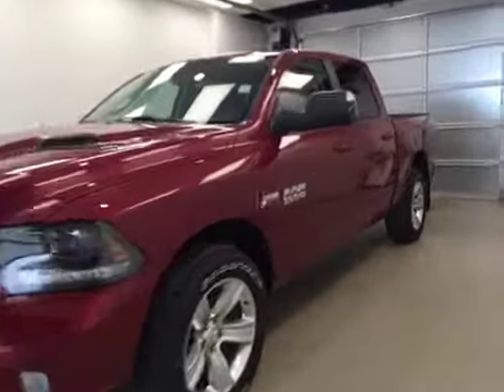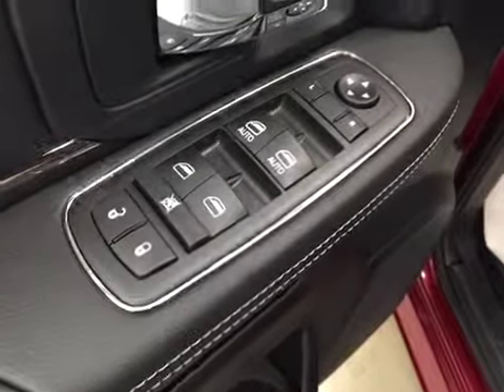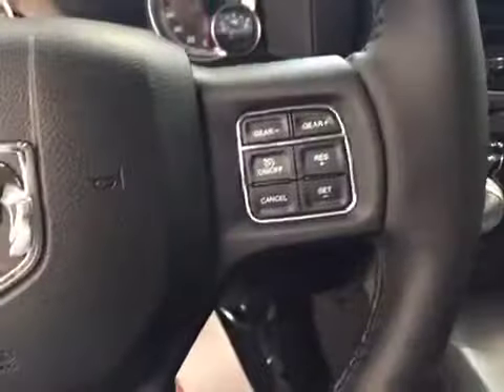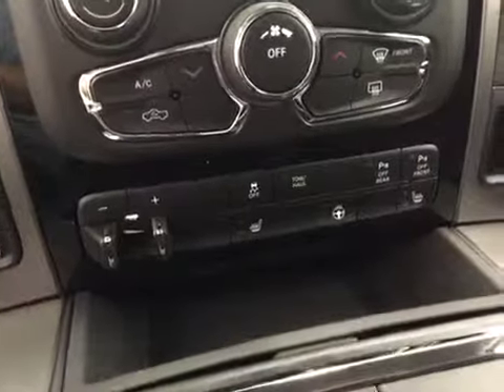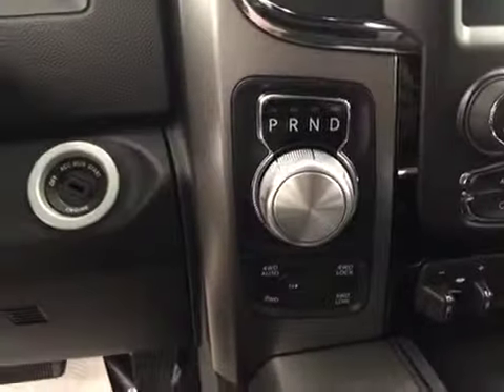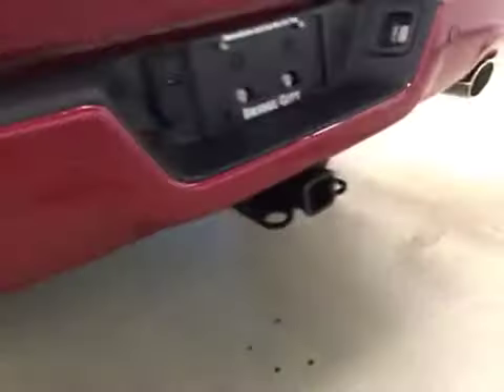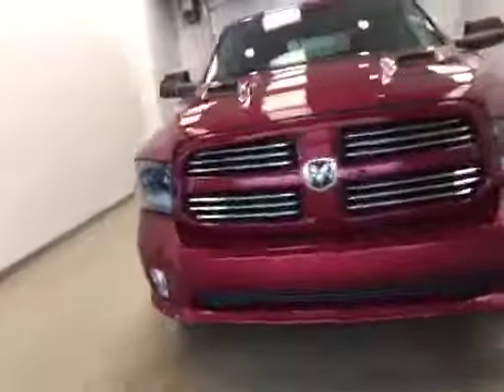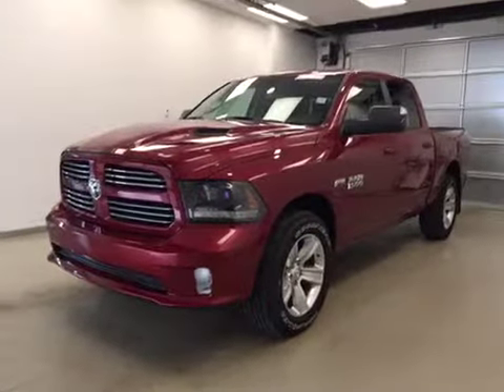2015 Ram 1500 4WD Crew Cab 140.5" Sport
This is a 2015 Ram 1500 4WD Crew Cab 140.5&quot; Sport with Automatic transmission Red[PRP,Deep Cherry Red Crystal Pearl] color and Black interior color.  This video is recorded and uploaded by cDemo Mobile Inspector